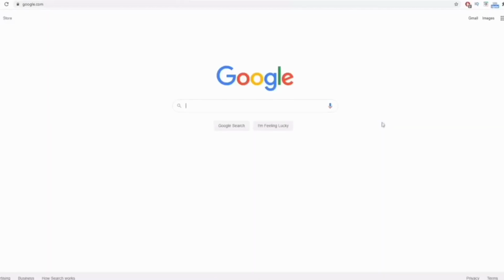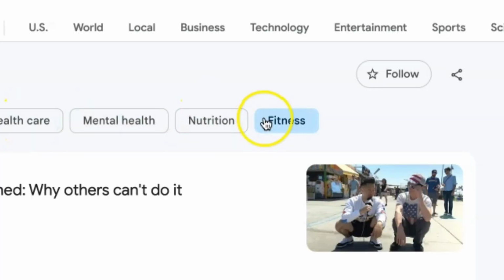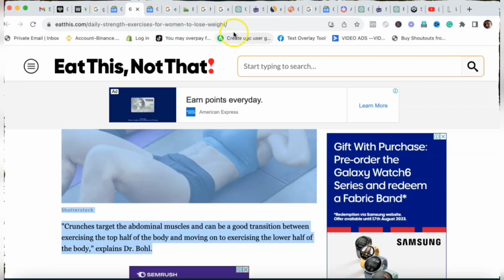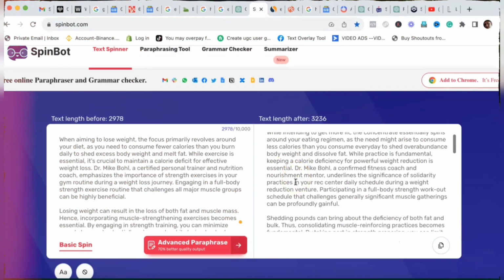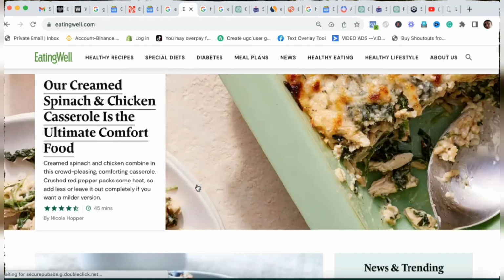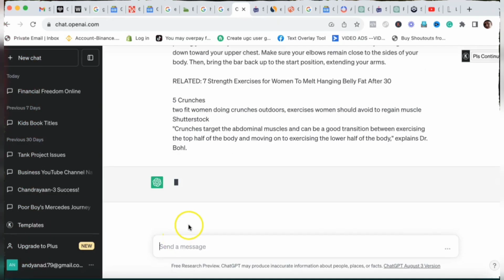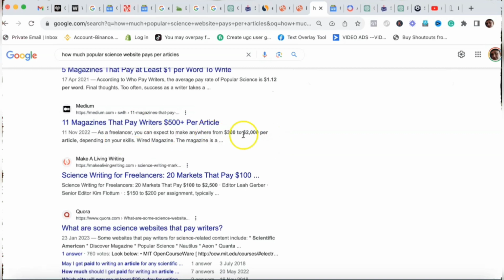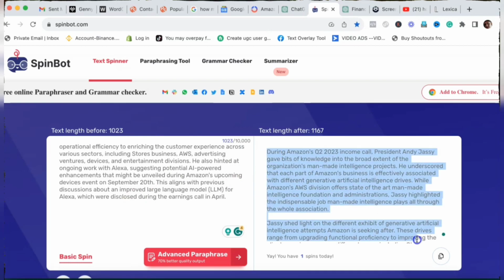$1000 Per Day Using Google News I Make Money Online